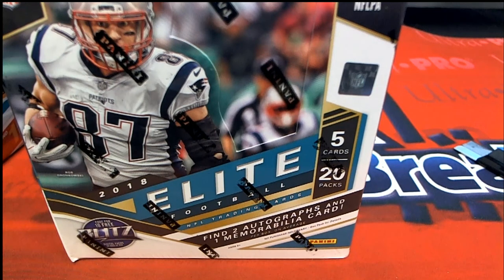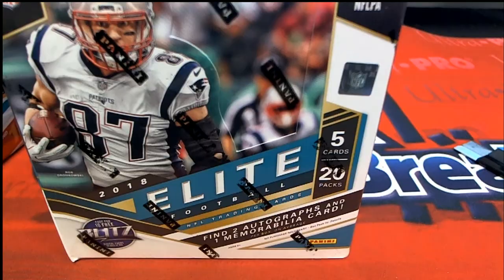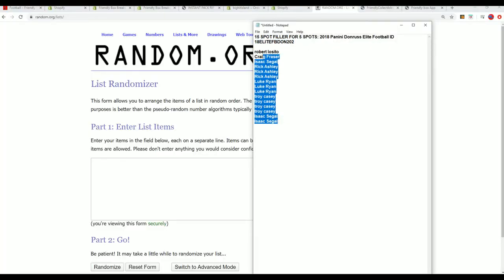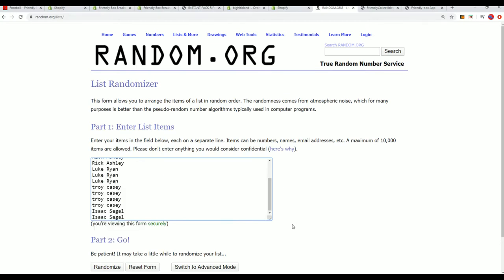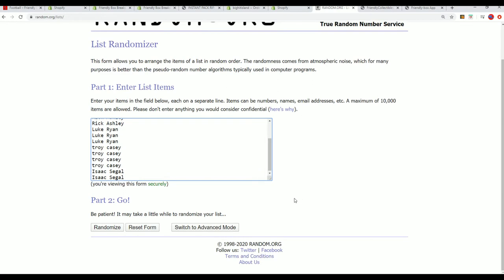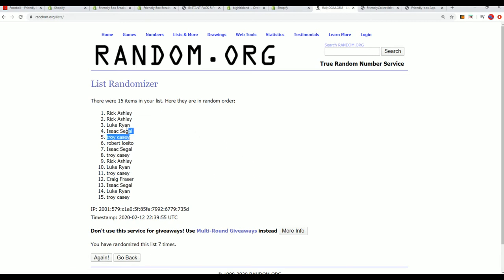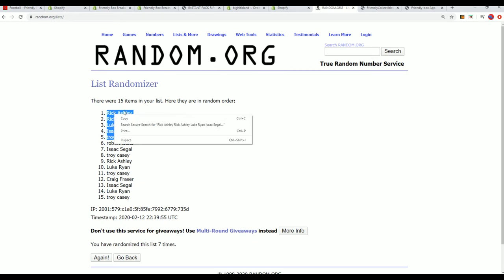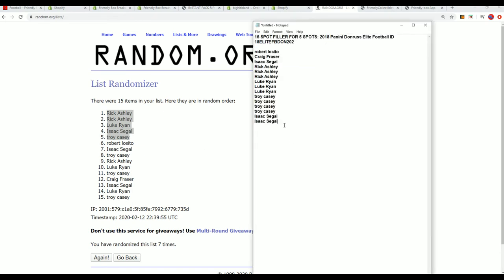2018 Panini Donruss Elite Football FILLER ID 18ELITEFBDON202